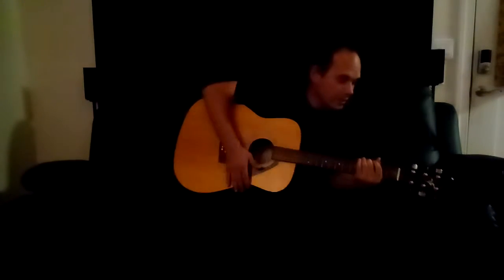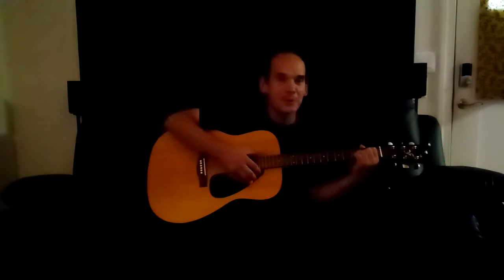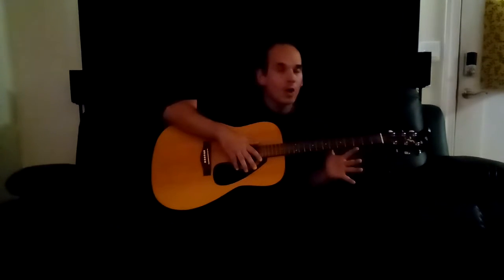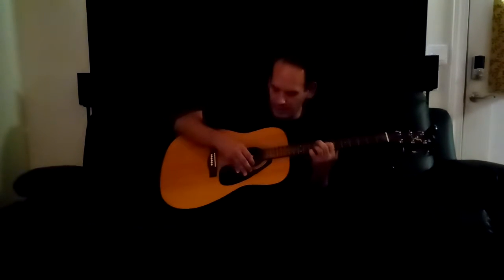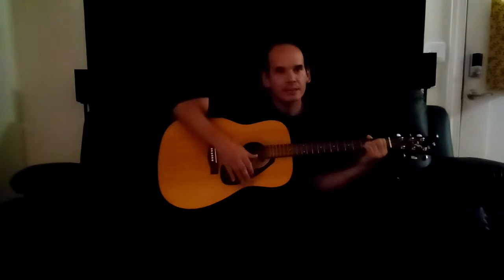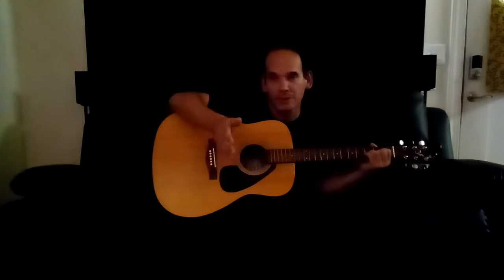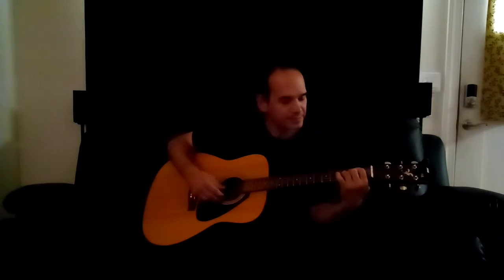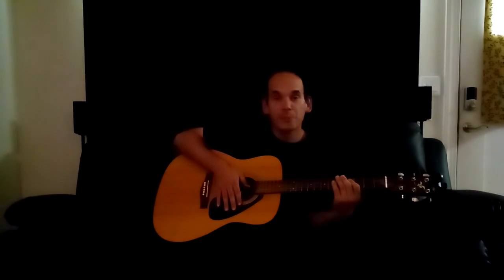Tutorial u2 with or without you